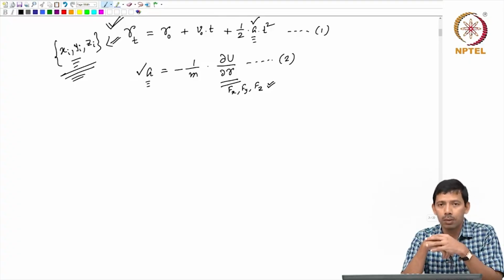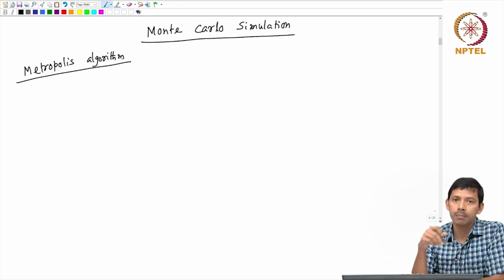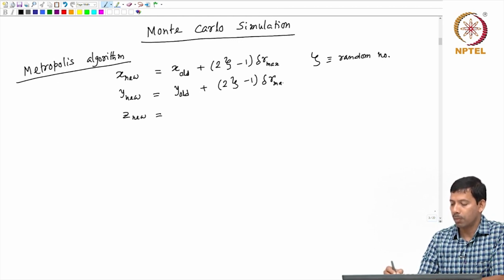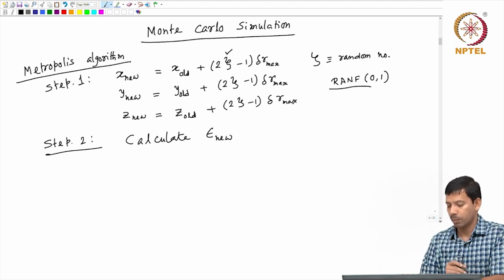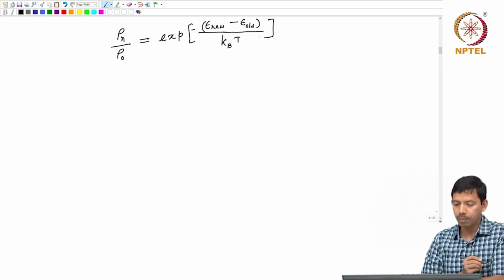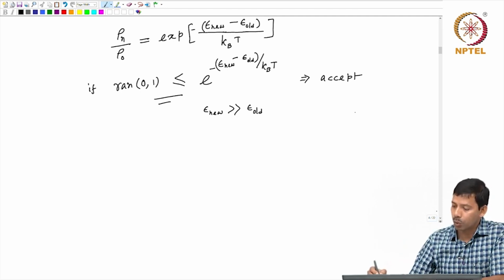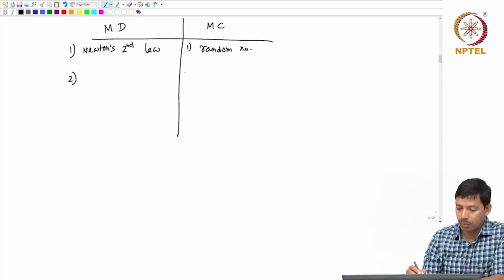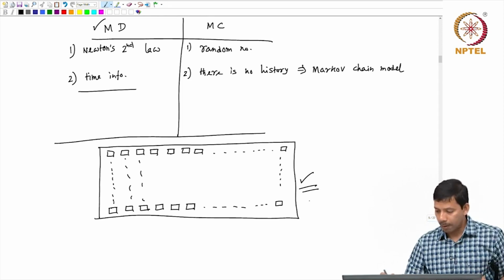Monte Carlo simulations